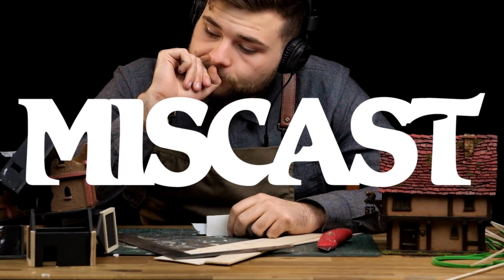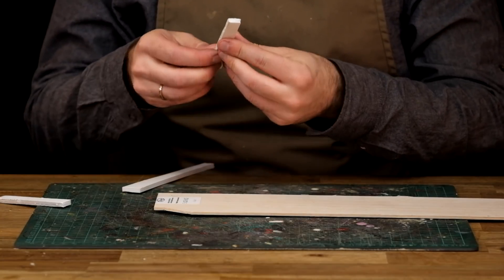DIY Balsa Wood Stripper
- My products and free things
I make a DIY Balsa Wood Stripper, a handy tool I didn't know I needed and then 3d print one!